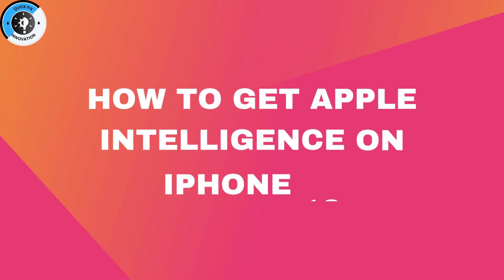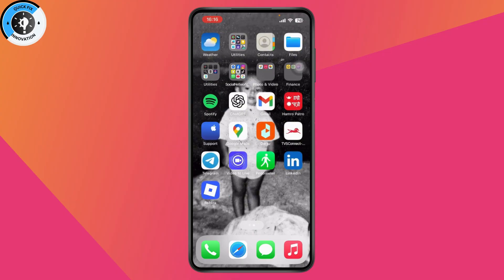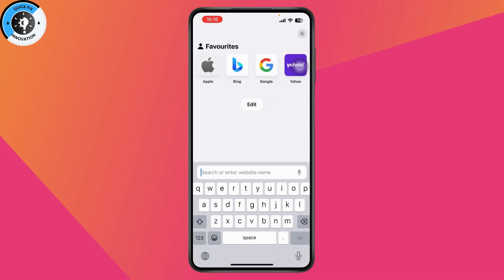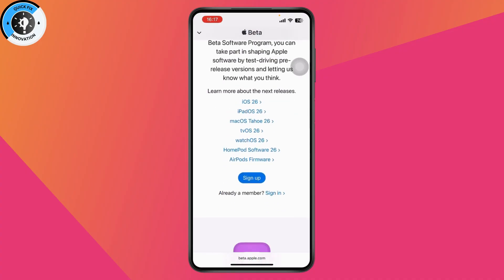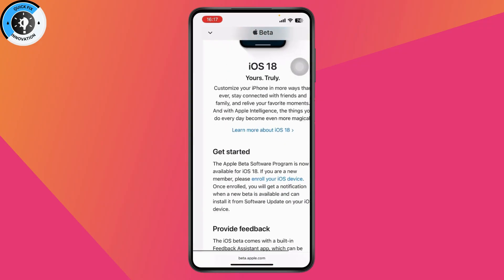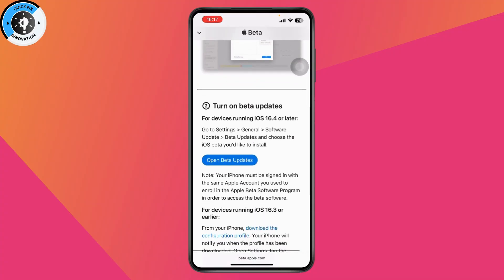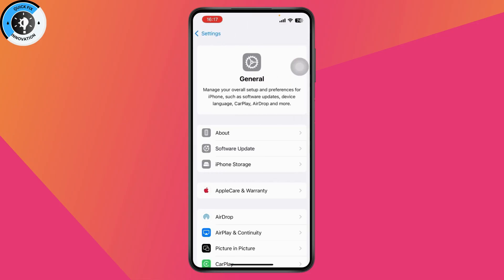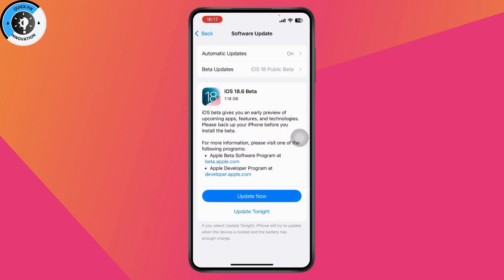How To Get Apple Intelligence on iPhone 13 | Install Apple Intelligence on iPhone 13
How to get Apple intelligence on iPhone 13

Understanding how to get Apple Intelligence on iPhone 13 is essential if you want to experience the latest AI-powered features introduced with iOS 18. While not all iPhones may support the full range of Apple Intelligence tools, updating your iPhone 13 to the latest iOS version ensures you stay ahead with performance enhancements, security updates, and new functionalities. Enrolling in beta updates gives you early access to cutting-edge tools and system improvements. Once updated, your device becomes more capable of delivering smarter suggestions, streamlined experiences, and improved app integrations. Keeping your software updated and enrolling properly helps you make the most out of your device’s potential. Plus, it ensures you're compatible with future Apple features and system-wide upgrades.

Timestamps:
0:10 Visit Apple beta site and sign in
0:15 Enable iOS 18 public beta in Software Update